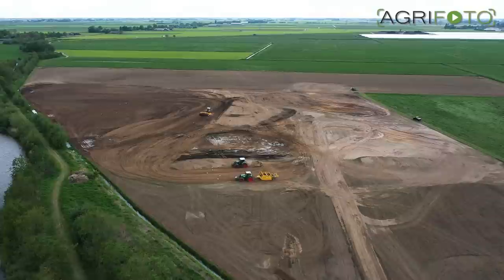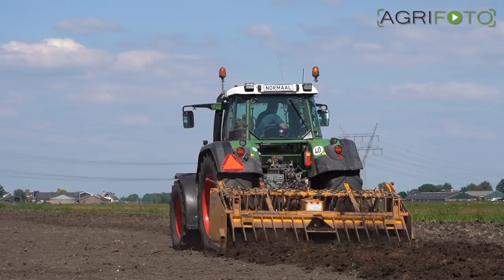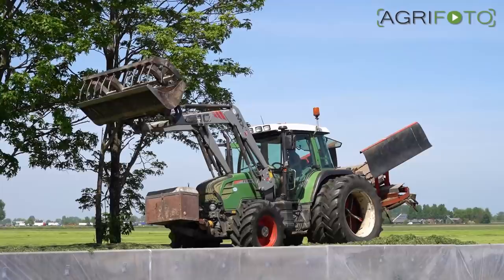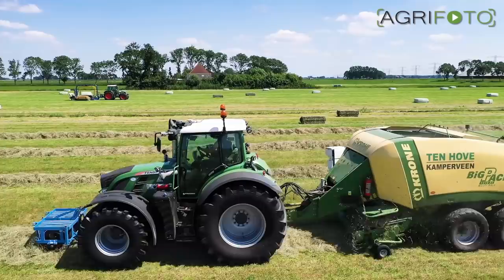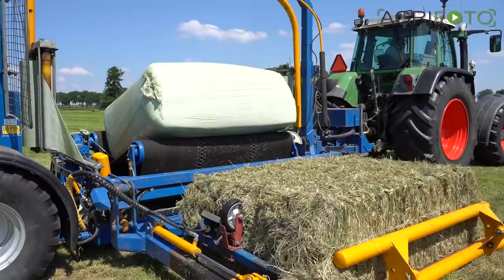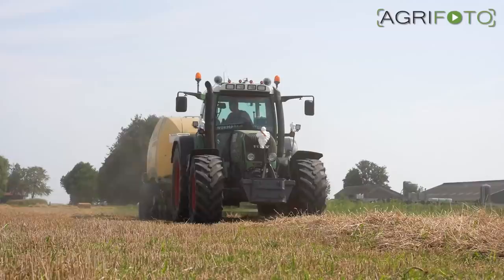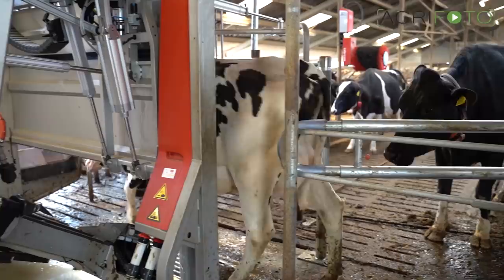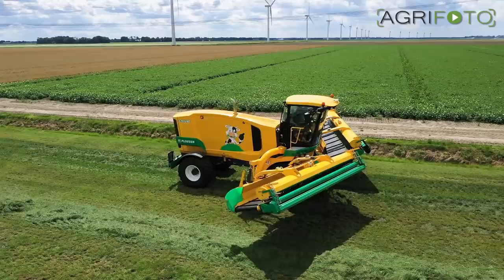Summer at Ten Hove Contracting | New Ploeger CM4240 tested | Fendt tractors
Over the course of this summer Ten Hove Contracting from The Netherlands have been busy with a lot of different jobs. The harvest of grass silage and haylage have been at the forefront with a lot of different jobs taking place. We join the company for our third installment looking at more machinery from their extensive fleet which houses a lot of Fendt tractors.

Other jobs carried out in this video are land levelling and spading. We look at the farms new Lely Astronaut A5 milking robot and, last but not least, a new Ploeger CM4240 self-propelled merger is on demonstration. This impressive machine can rake grass up to 12m wide at 20 km/h top speeds.

Do you want to find out more about this company?